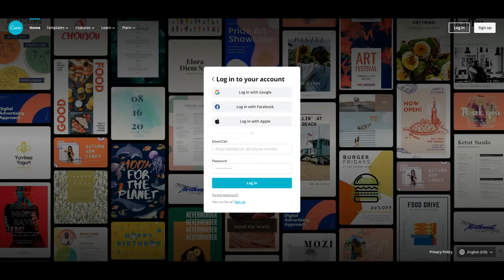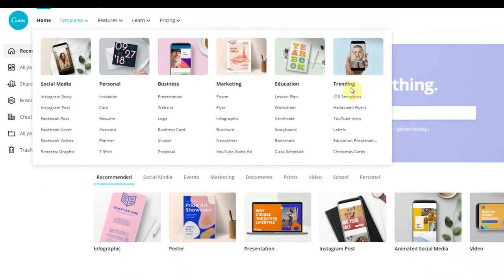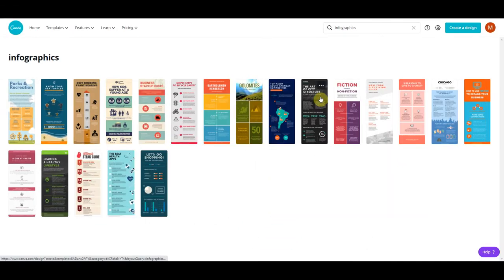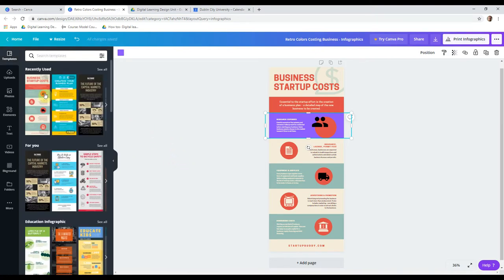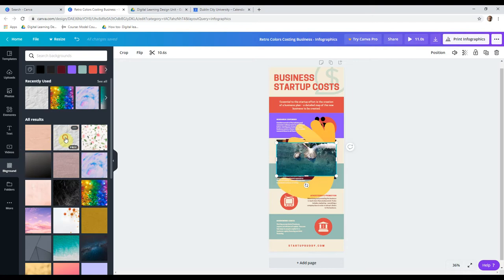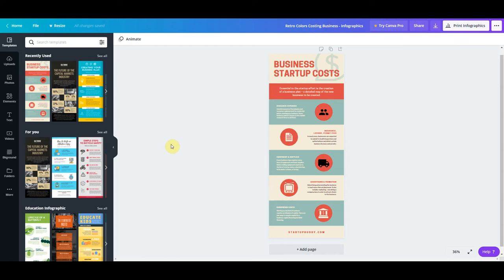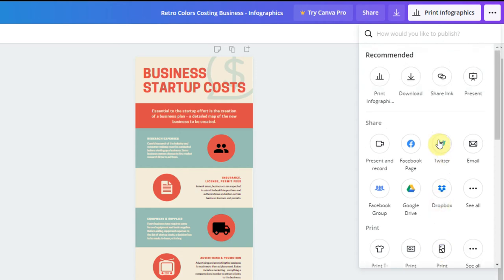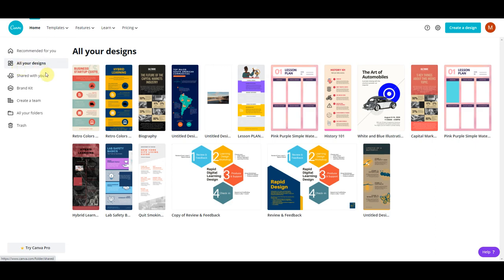How To: Infographics with Canva.com